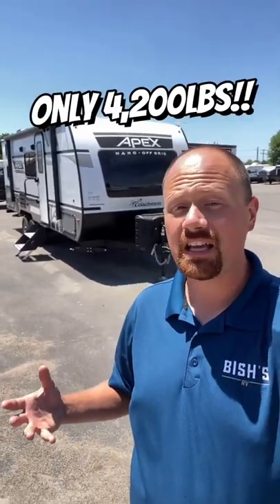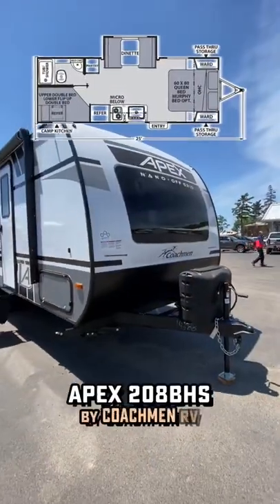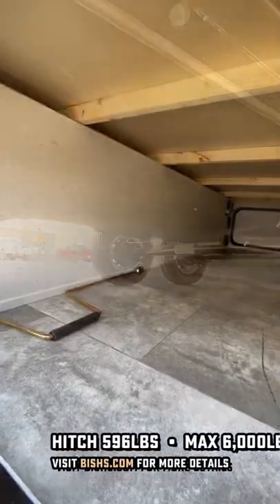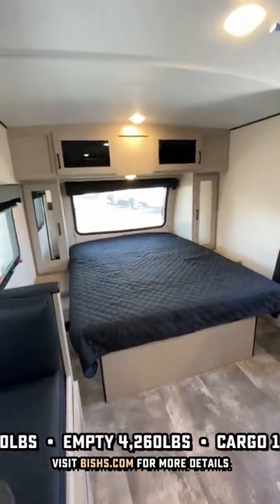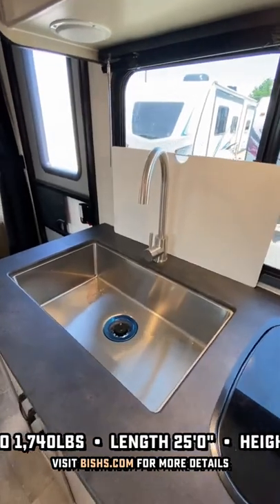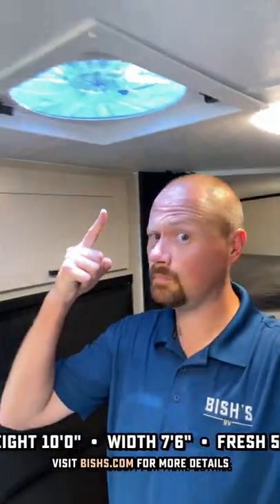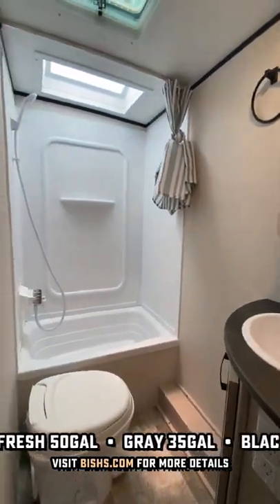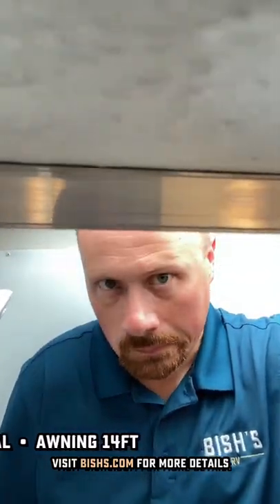Light Weight & Small RV for Big Families!!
Check Pricing and Availability Now for this 2022 Coachmen Apex Nano 208BHS Azdel Ultralite Bunkhouse Travel Trailer

This is an RV that's easy to overlook if you're just walking thru an RV Dealership and I think that might be a big mistake!! Somehow Coachmen RV was able to include some pretty big features onto this travel trailer at an incredibly aggressive weight rating under 4,300lbs empty!

Outfitted with easier towing tandem axles for more peace of mind, measuring only 25ft TOTAL length and 10ft tall it's an RV that can be more easily handled by common-class vehicles, parked, and stored more easily!!

2022 Apex 208BHS Specs
Hitch 596 lb.
Max 6,000
Empty 4,285
Cargo 1,715
Width 7'6"
Fresh 50gal
Gray 35gal
Black 35gal
Awning 14'
Bed 60x80"
Solar 100w

Chapter Jump Quick Links:
00:00 Apex 208BHS Floor Plan & Overview
02:07 Serious Window Coverage!
03:07 Murphy Bed in Detail!
06:19 RV's Living Room
09:32 The Kitchen Area
11:55 Up Snug as a Bug in a Bunk!
13:18 Bathroom Facilities
14:42 AWESOME Road Mode!!
16:52 Azdel RV Exterior Features
22:05 Solar Package Notes
23:17 Final Thoughts on the 208BHS Apex